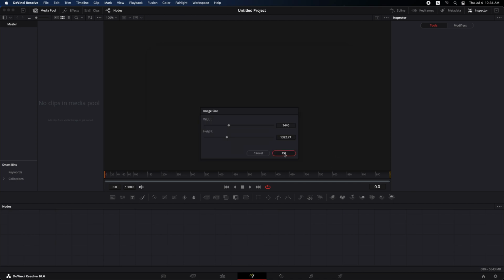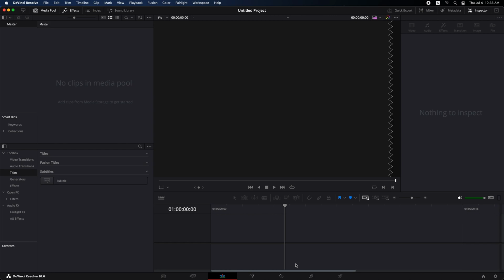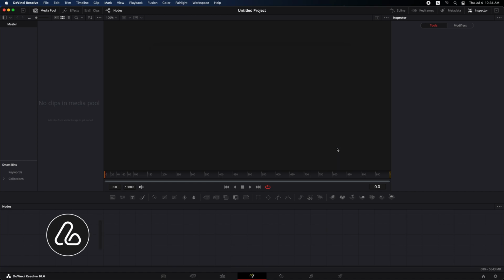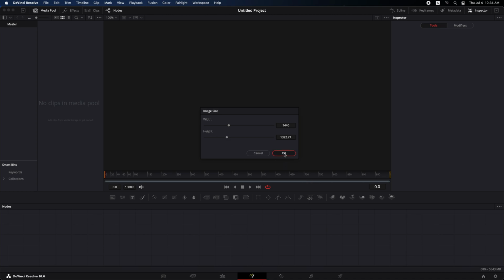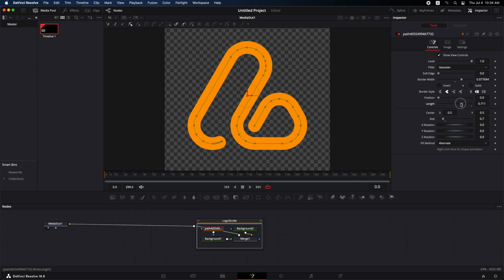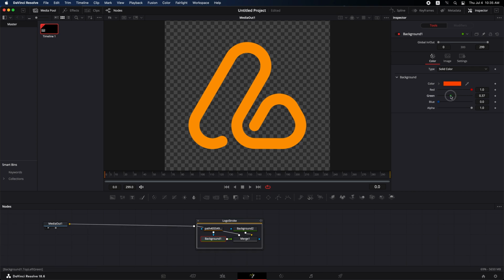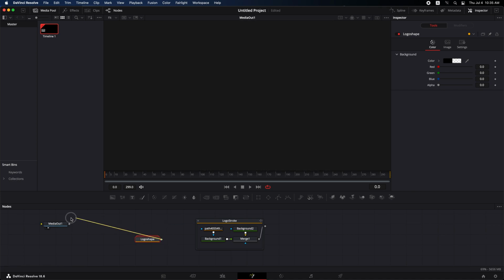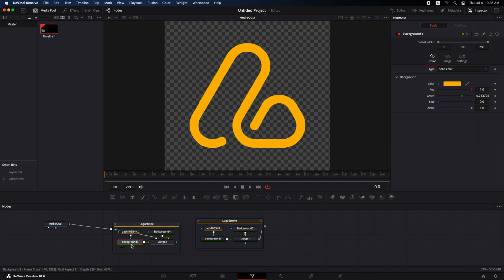How to import vector files into DaVinci Resolve • Import Vector Graphics Into a Fusion Page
Hi, In this tutorial, I’ll show you how to import vector files into DaVinci Resolve in Fusion Page. And I'll cover the necessary steps to bring these files to your project with two design concepts, and explain to you how to provide vector graphics for more flexibility and control of design and animation.

If you have any question you want to know about "DaVinci Resolve", you can leave it in the comments section.

Chapters:
0:00 • Video intro
0:13 • Start the video
0:28 • Try Import Failed
0:53 • Correct Import
1:15 • How to Edit Vector (Stroke)
2:06 • Import Shape
2:32 • How to Edit Vector (Shape)

THANKS!